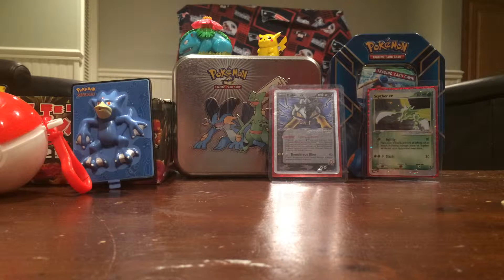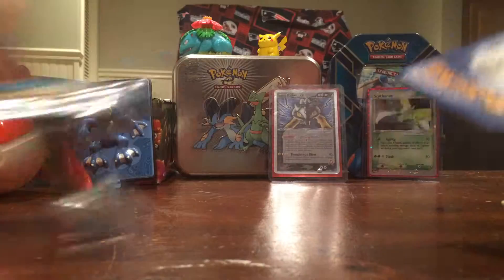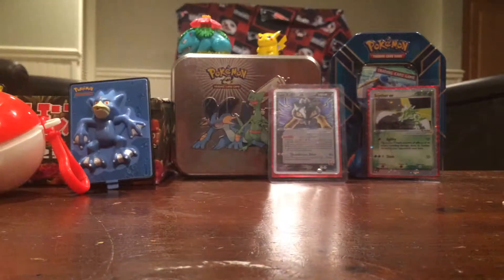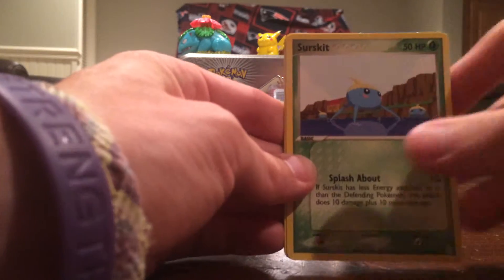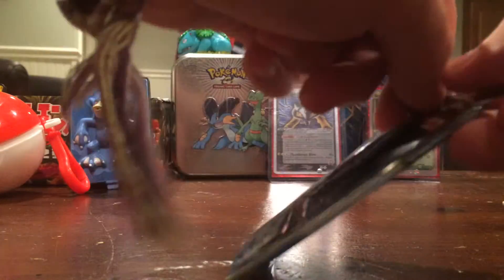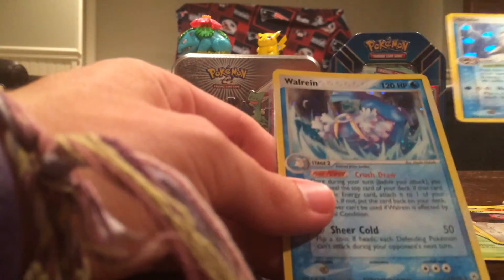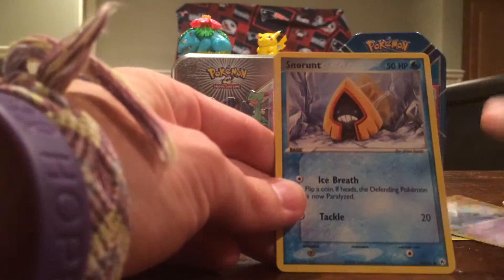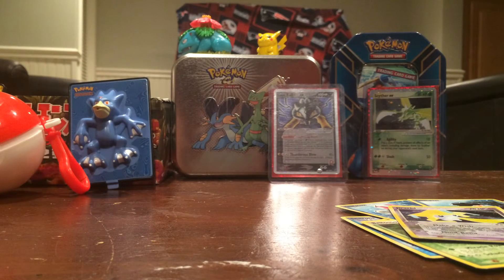Opening up 4 Ex Hidden Legends Booster Packs!(Holo Pull)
My opening of Ex Hidden Legends Series Continues!  Watch to see what I pull in this part!  Watch my recent BCBM and comment for what I should open at 10 Subs Please!